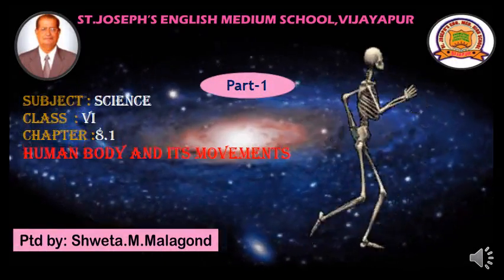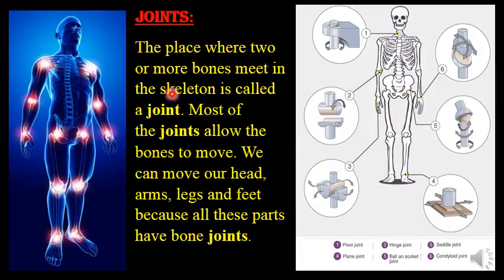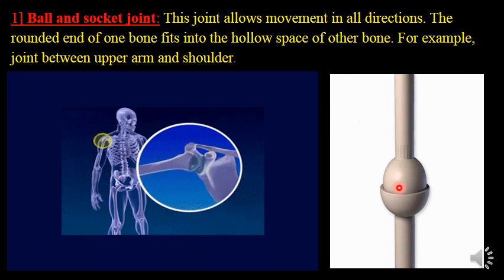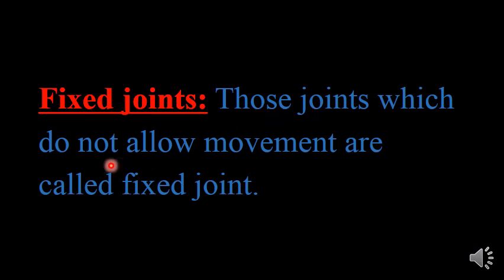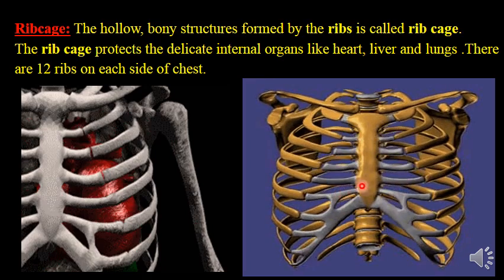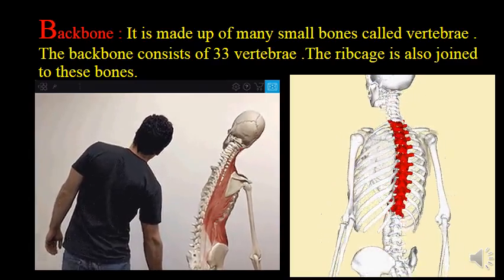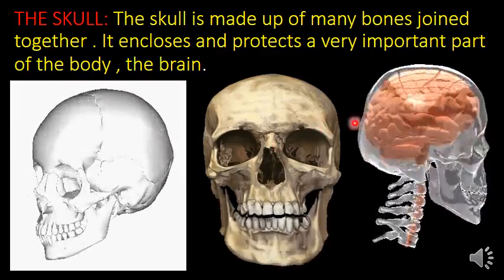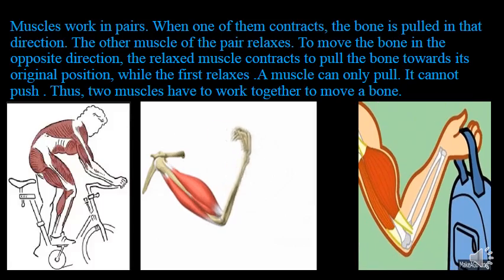Lesson No. - 8 Body movements PART - 1